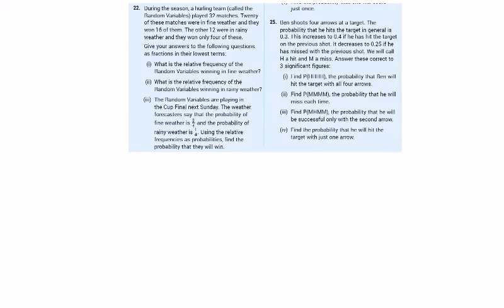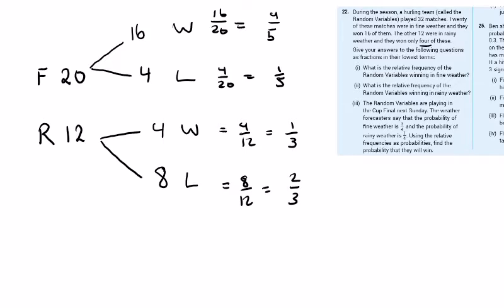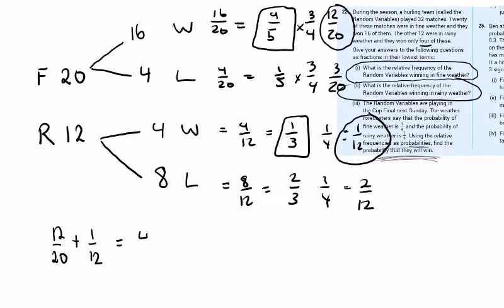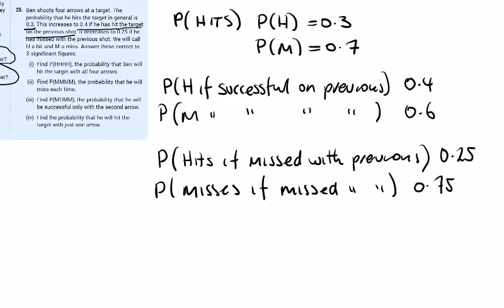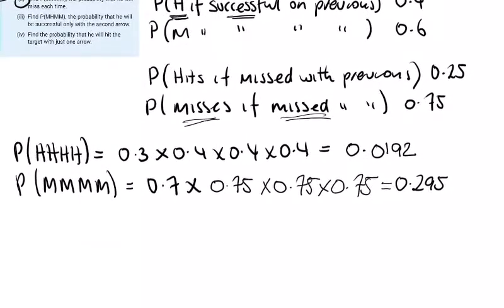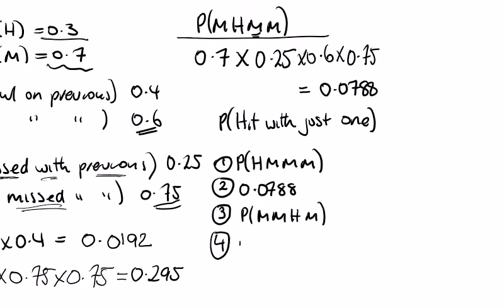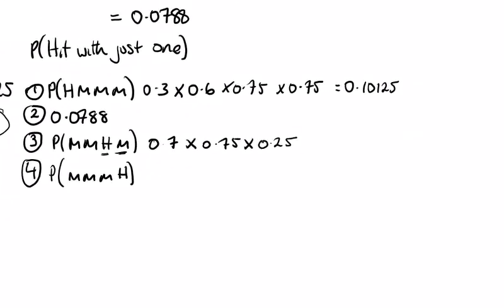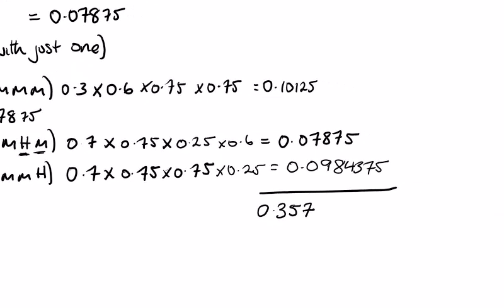LC Probability #18 Relative Frequency